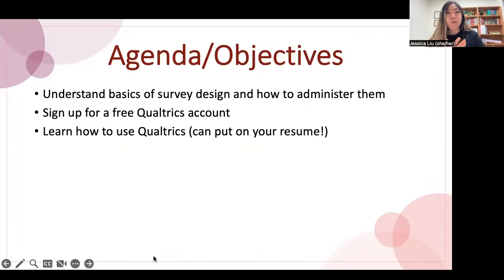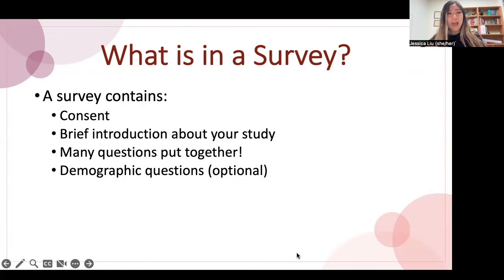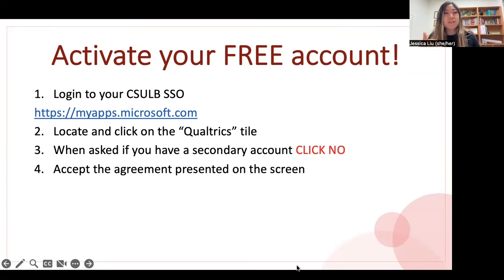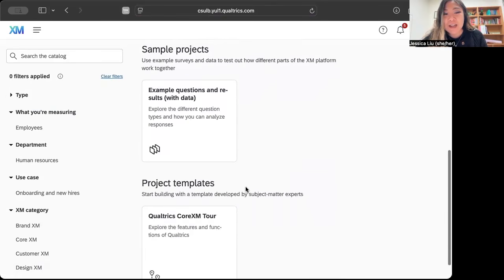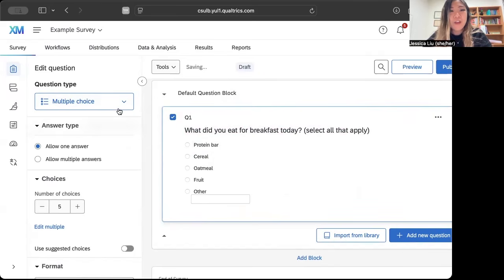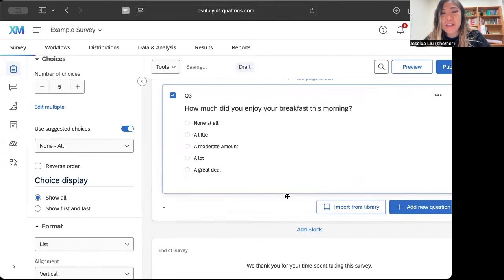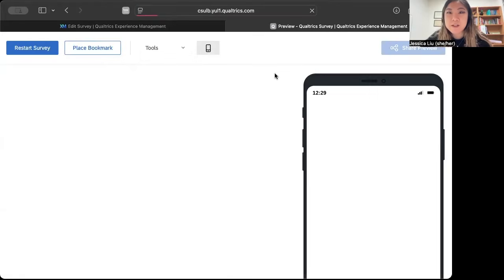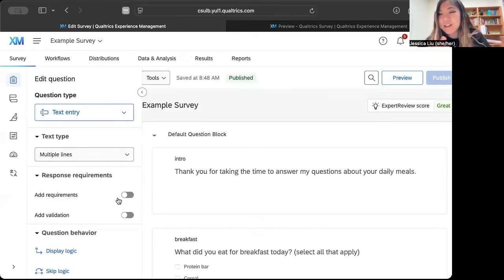How to Use Qualtrics to Build Surveys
In this video, I walk through:
1. What is a survey
2. What is Qualtrics
3. Basics on how to use Qualtrics to build surveys!

My name is Jess and I am an Assistant Professor at California State University, Long Beach.

All opinions, views, and actions are my own. However, the content of this channel does advance forward my mission of providing mentorship and making higher education more accessible for all.